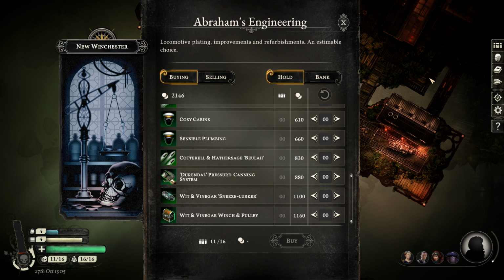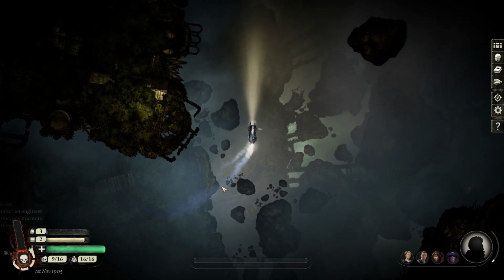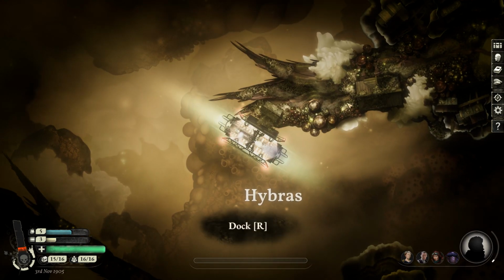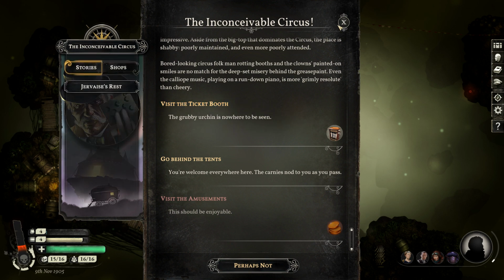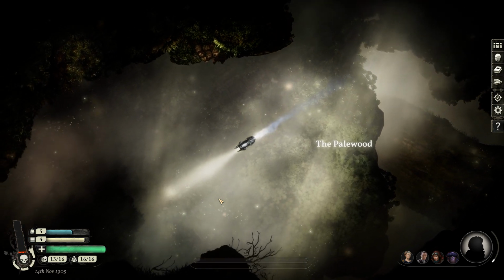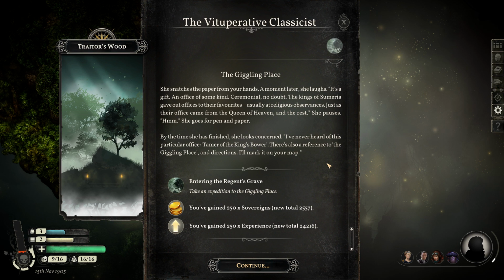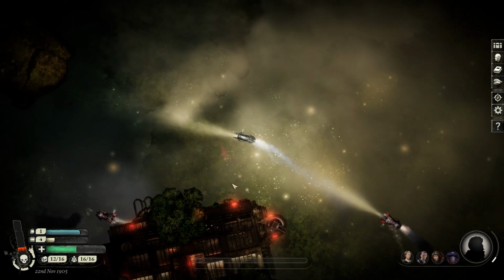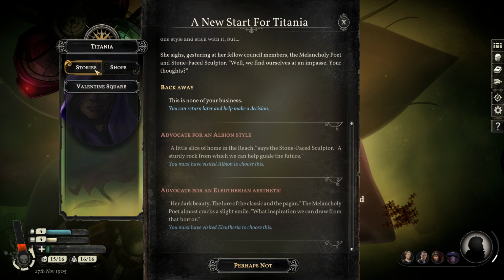SB Plays Sunless Skies 11 - No Seriously, We're Going To Hybras This Time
And it's possible that that's a very, very stupid thing to do.

Sunless Skies is described by the developer as "a Gothic Horror roleplay game with a focus on exploration and exquisite storytelling". That's the informative part, but I would be remiss if I didn't mention that the store description begins with "SAIL THE STARS. BETRAY YOUR QUEEN. MURDER A SUN." Sounds like fun!